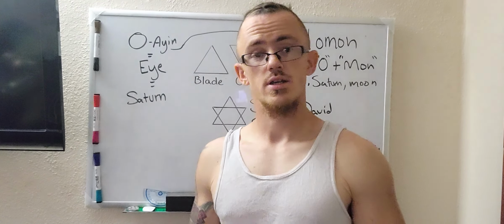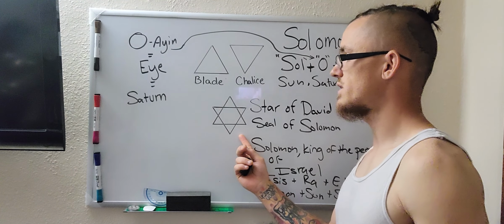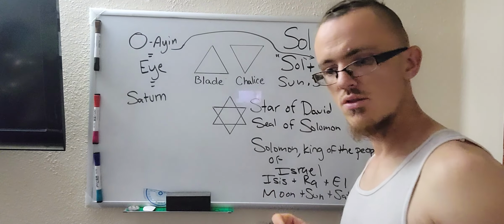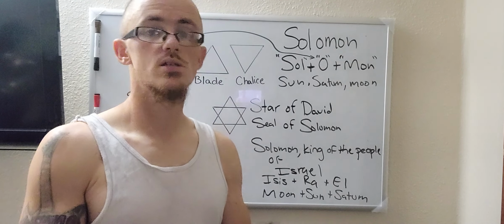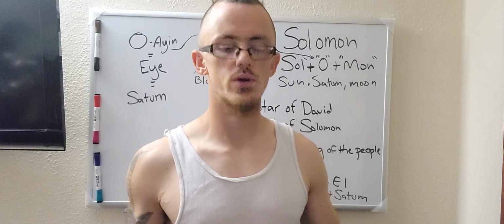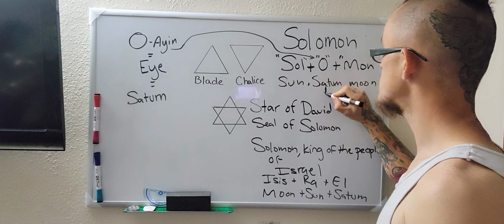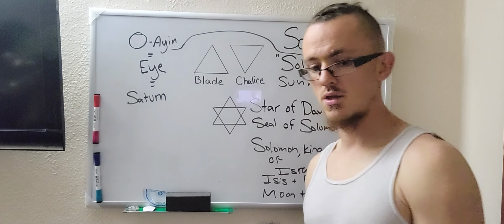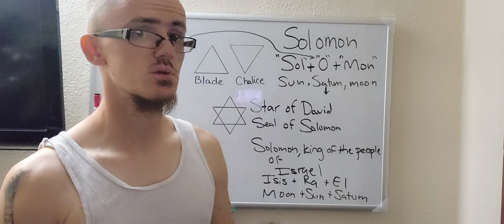Star of David, Solomon, Israel, Jesus, and Norse Mythology.